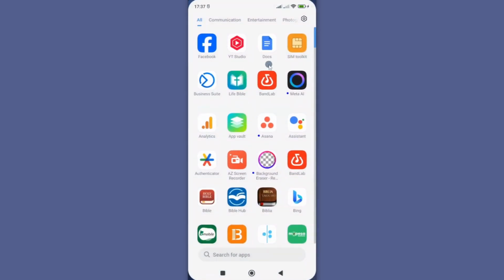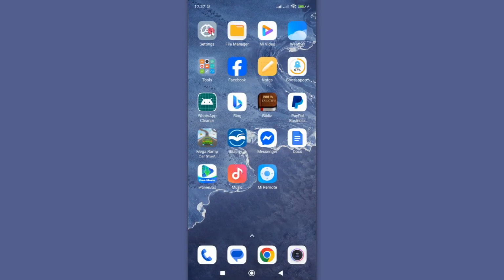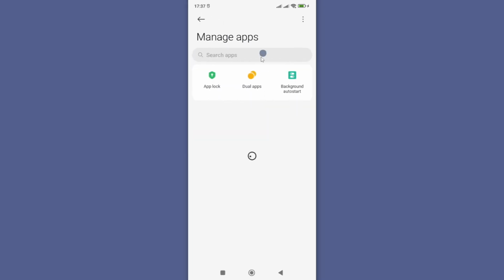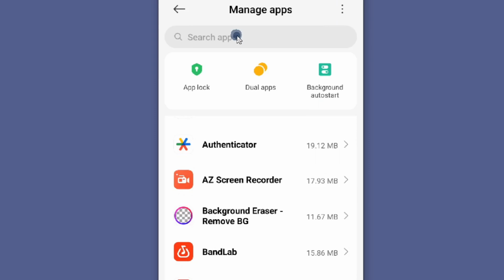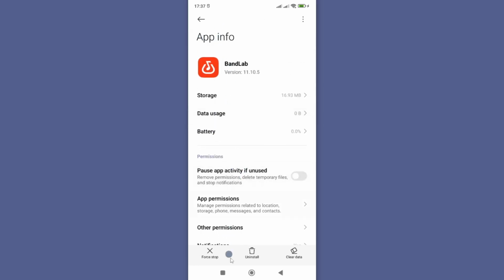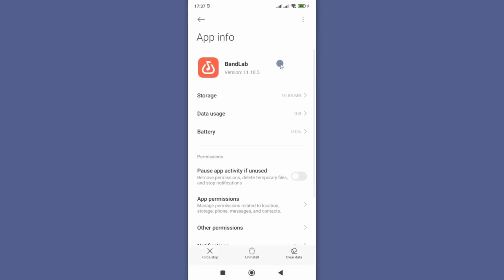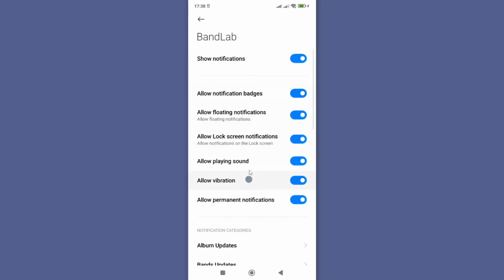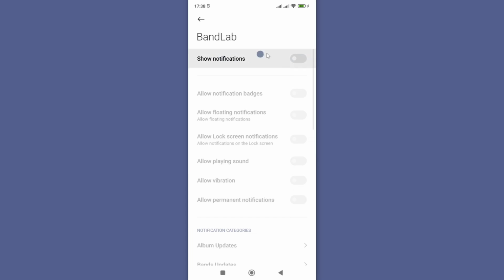How To Disable BandLab App Notifications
Learn how to disable BandLab app notifications in this quick and easy tutorial. This video will show you how to turn off unwanted alerts, messages, and updates from the BandLab app so you can focus on your music without distractions. Perfect for creators who want a cleaner, quieter workflow on their device.